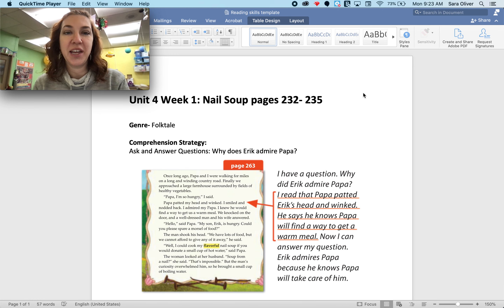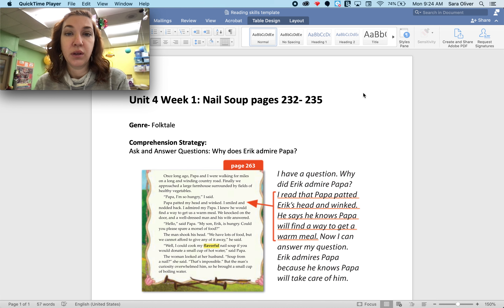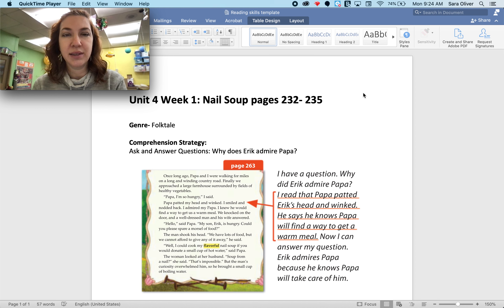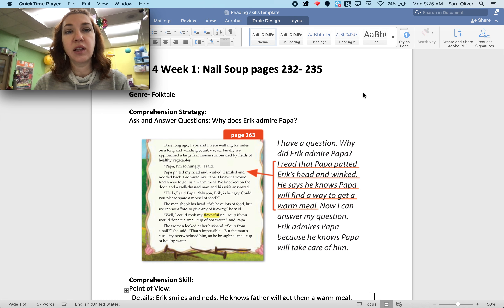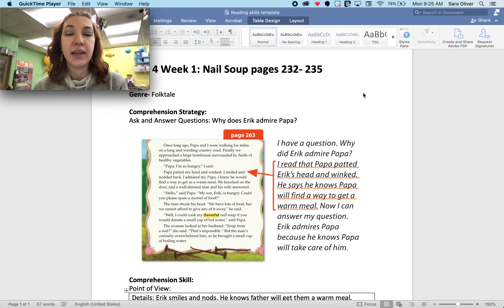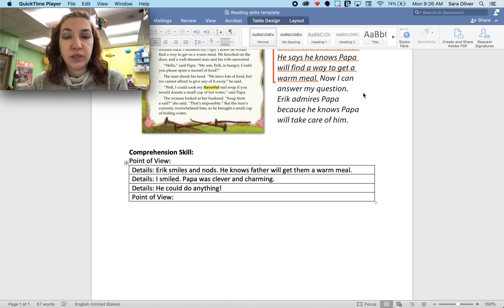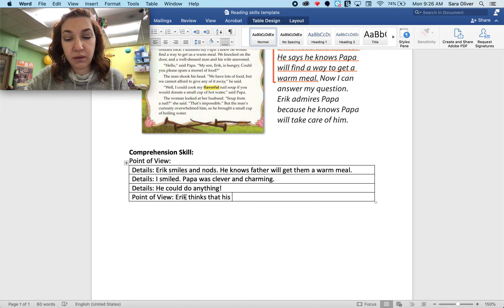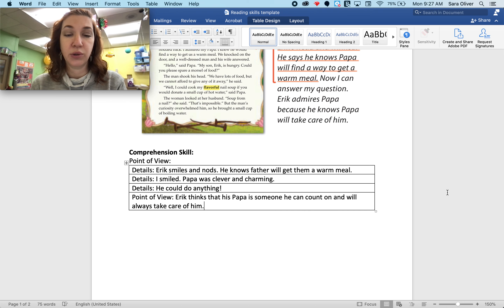Unit 4 Week 1 Nail Soup Grade 3